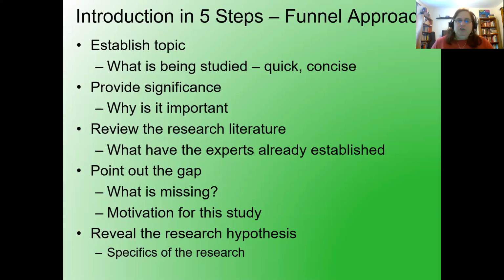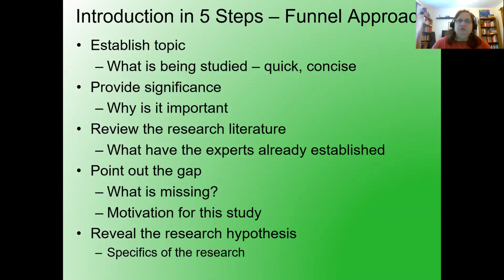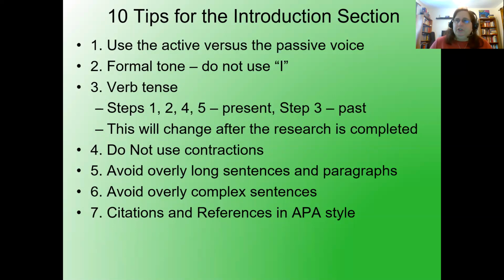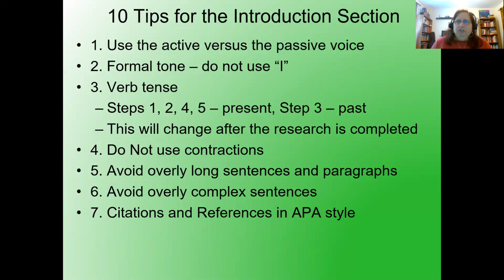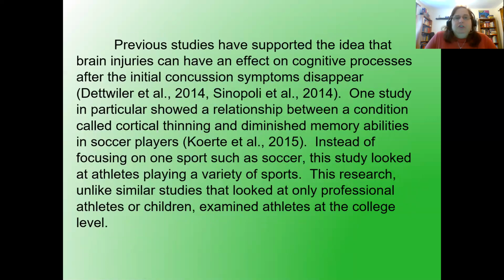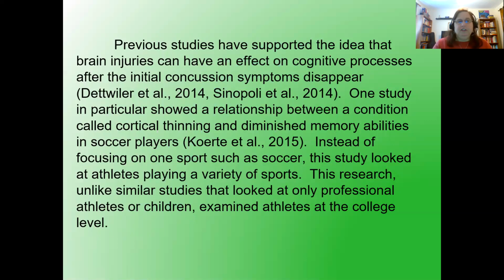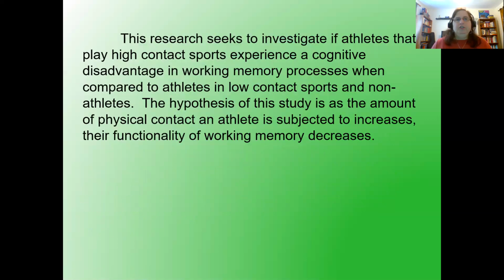PSY 246 Lecture 9 Writing the Introduction